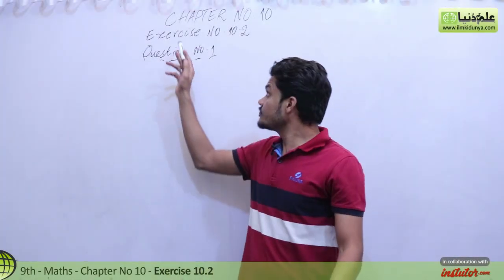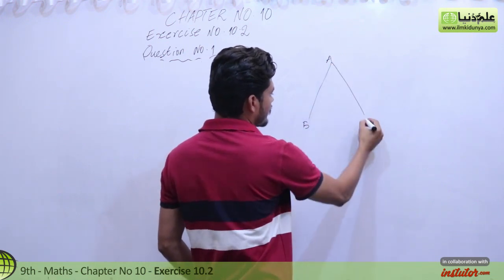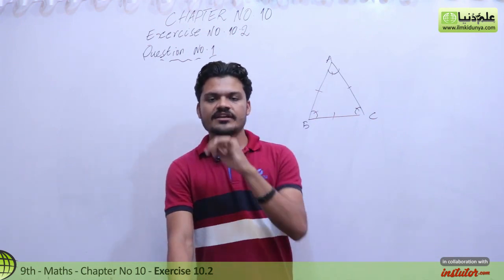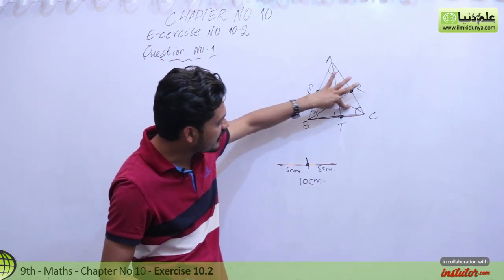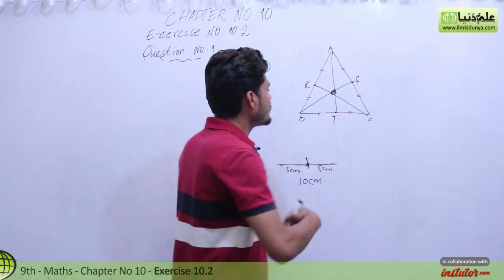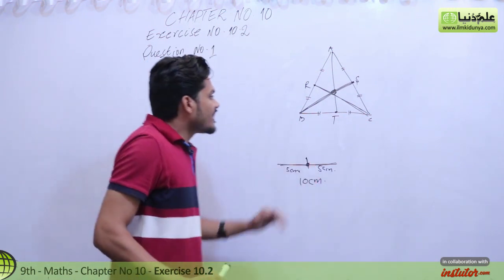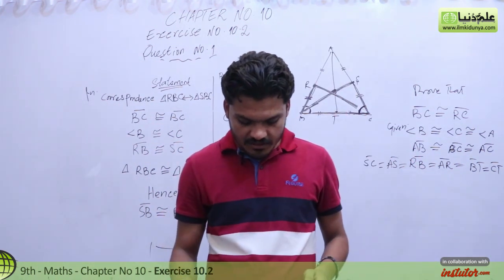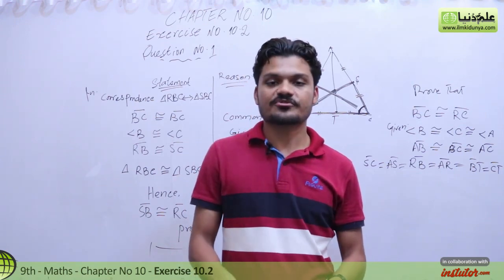9th Class Math, Ch 10, Exercise 10.2 Question no 1 & 2 - Matric Part 1 Math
In this online lecture, Shahid Anjum explains Matric part 1 Mathematics Chapter 10 Congruent Triangles.The topic being discussed is Topic Exercise 10.2 Question no 1 & 2.

punjab text book board/Sindh text book board/KPK text book board 9th Class book 1 lecture is conducted in Urdu/hindi/English. This lecture for 9th class Mathematics chapter 10 is created for all students who want to prepare this topic in detail.

If you have any questions about this lecture on 9th Class Mathematics ch 10, you can go to